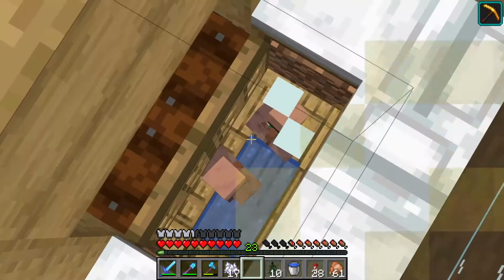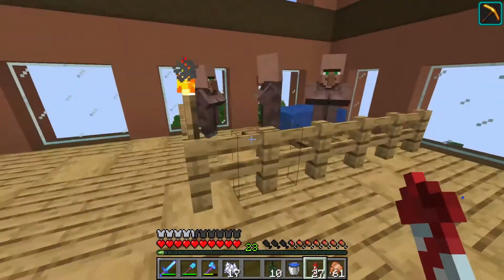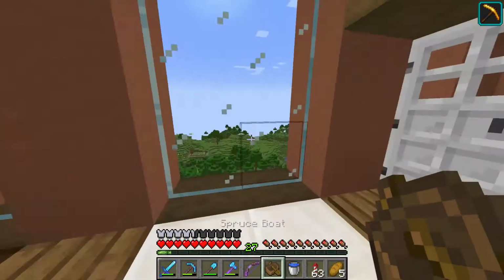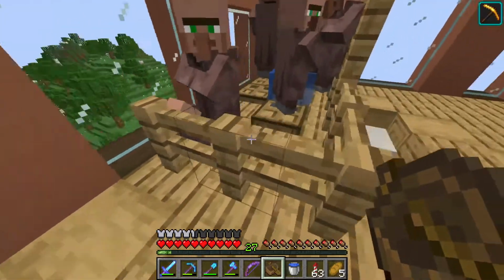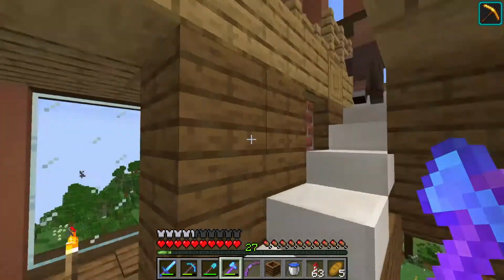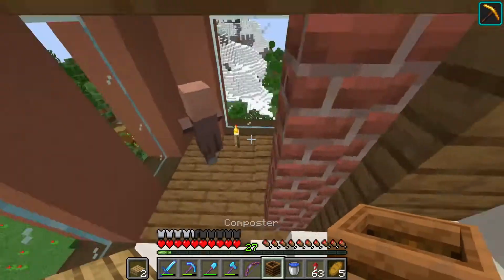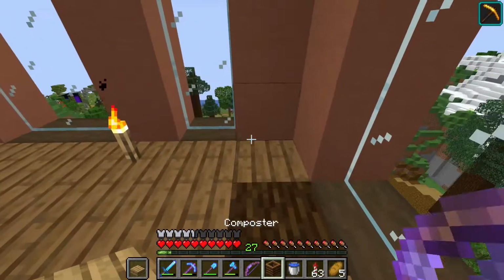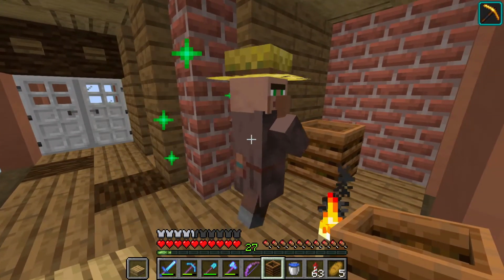Becoming a Landlord - Minecraft SMP #6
Covered in this video: The villager apartments, a new wool farm and the start of a new adventure!

Players on the Server:
Sinimin
Buutz
Julliebait
crowscoffee
StephenDHolland
Lallo118
FlyingPringleBat
JiggaJax
witchfelle
Finneas&Fern